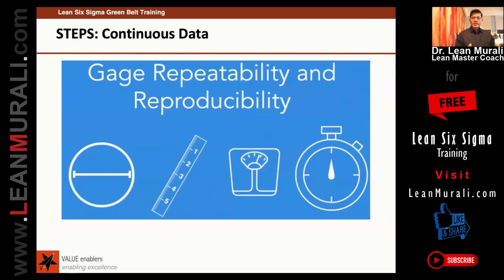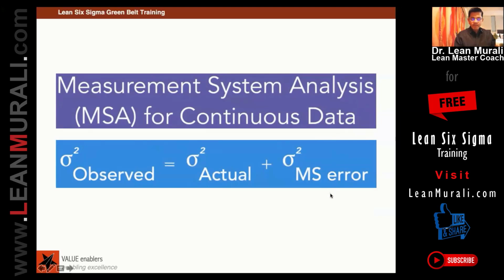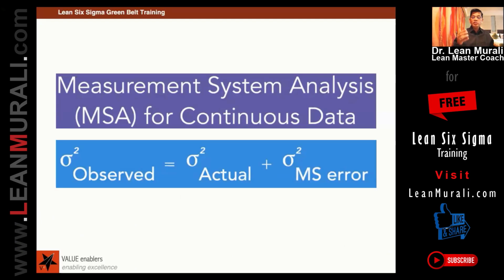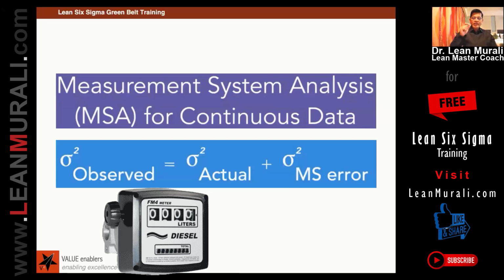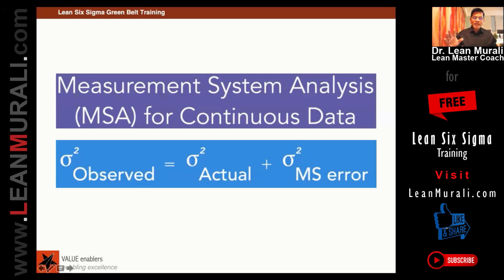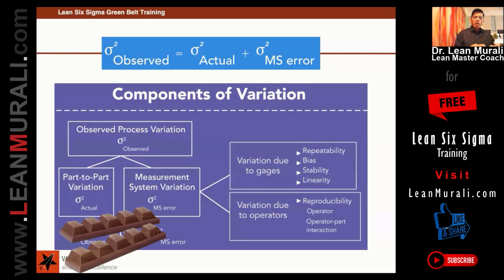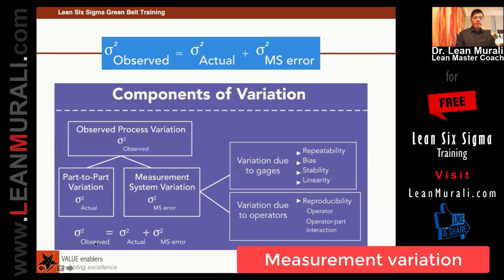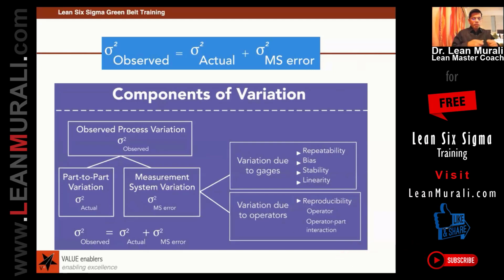Continuous Data and Components of Variation.(1-TO-1 Session with Dr. Lean Murali)